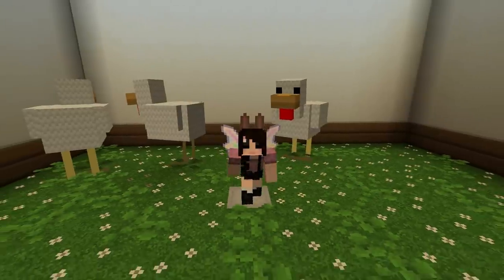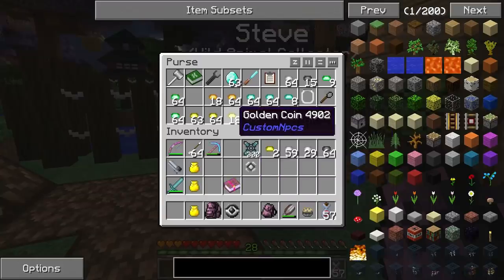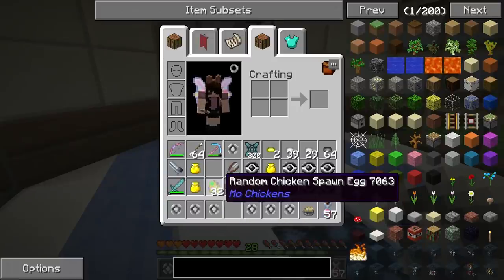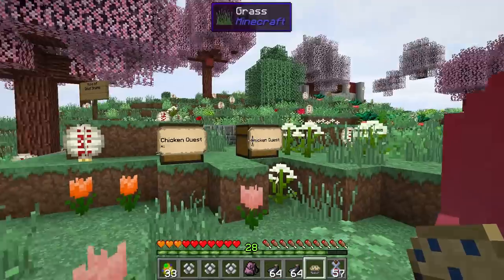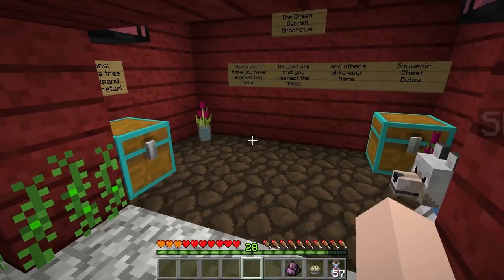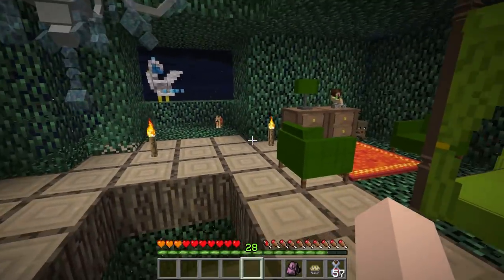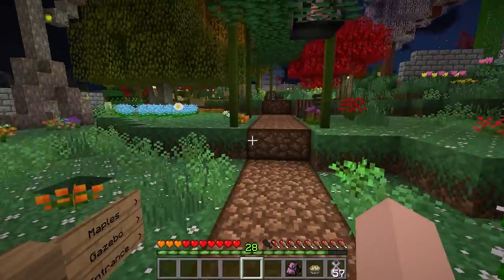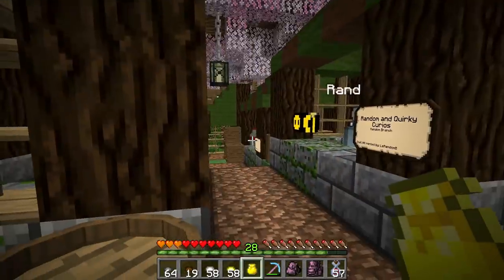Cutest Items Ever!! 😍 | PALA Server | Ep. 8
PALA = Plant and Animal Lovers Anonymous! On Zoo Crafting I found a portal that teleported me to a very awesome place! PALA, a place for animals, friends and plants! Join us on our adventures as we create, build, and learn.

🌹•Links •🌹